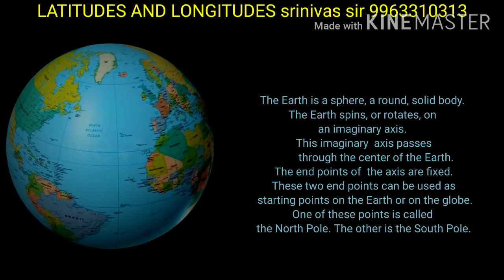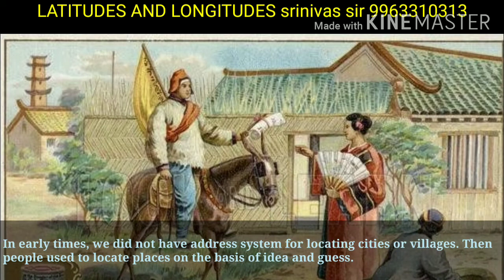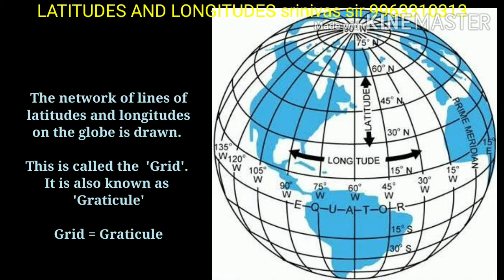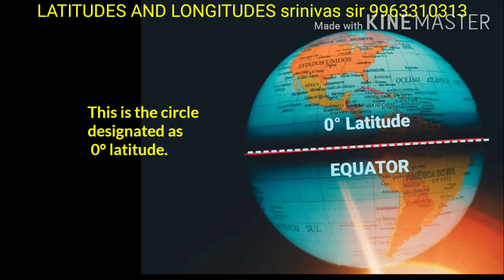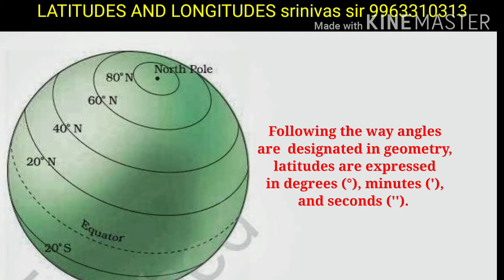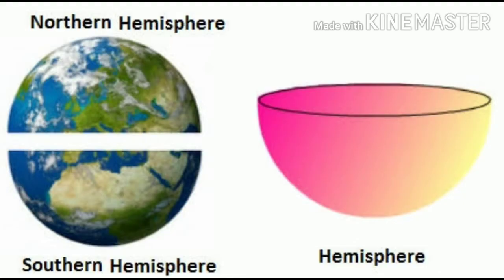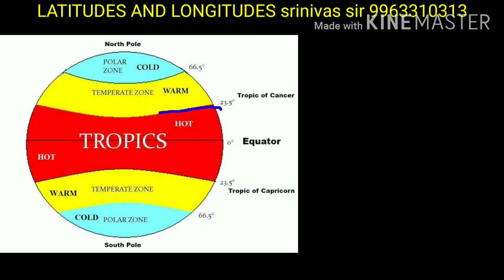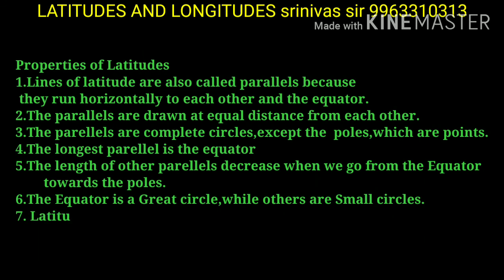2. LATITUDES AND LONGITUDES_Part-1.mp4